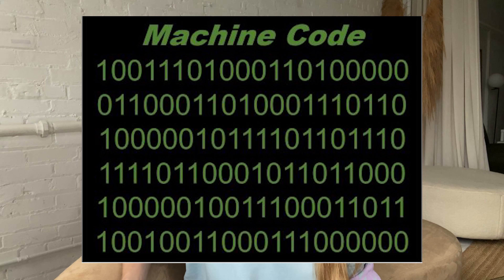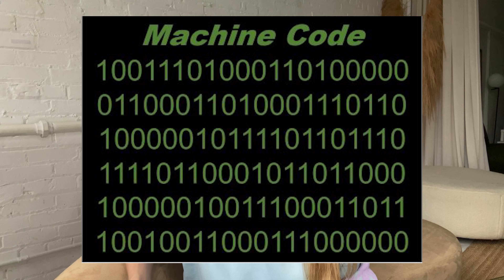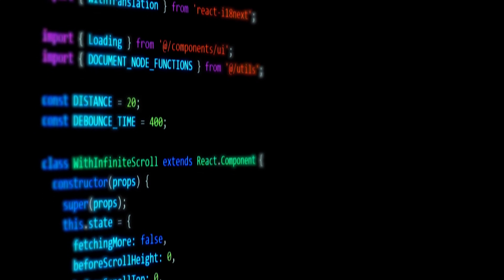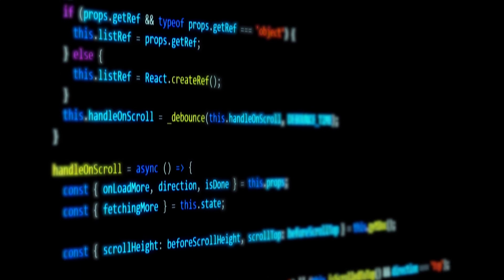WHAT IS CODING?! Coding explained in under 4 minutes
Hi friends! Today I am answering the popular question of WHAT IS CODING and breaking it down for you at the basic level to have a starting block of exactly what it is. I think it is important for everyone to understand at a basic level exactly what is coding because it literally is building our future!